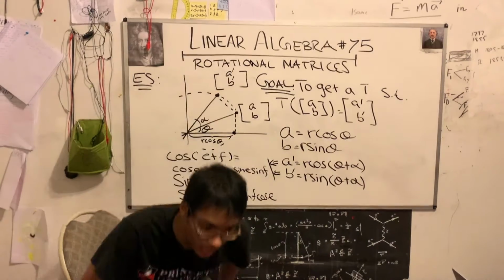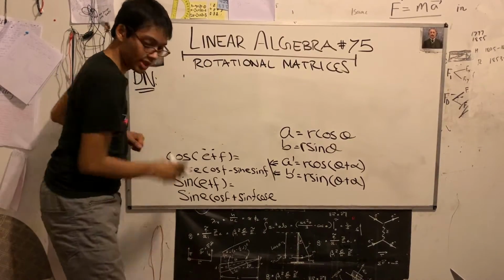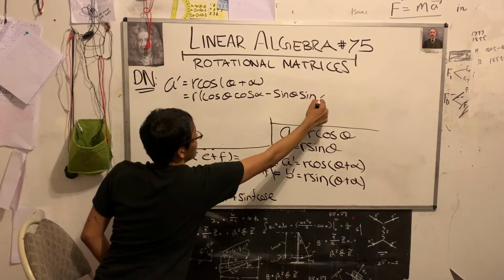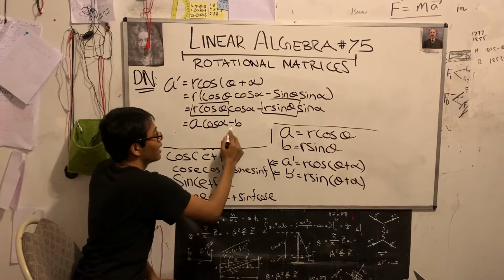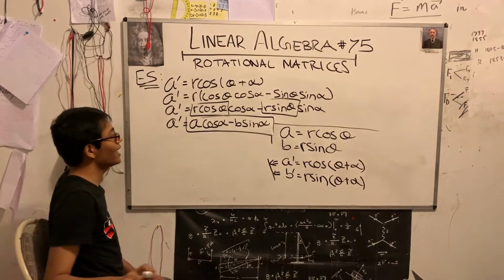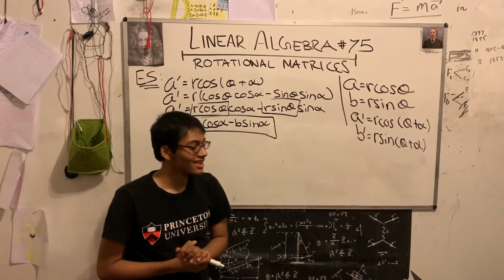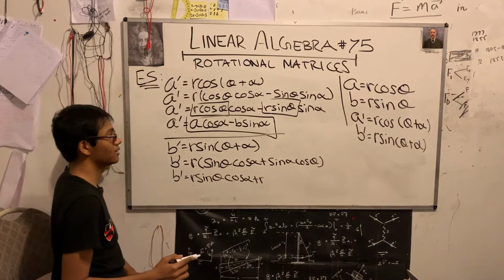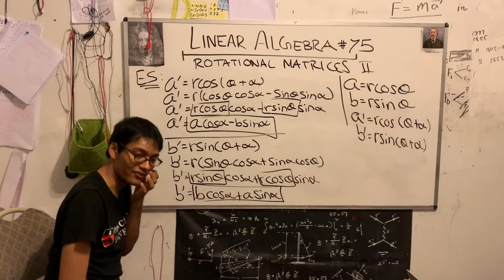#75 | Rotational Matrices 2 | Linear Algebra | Refath Aporbo Bari